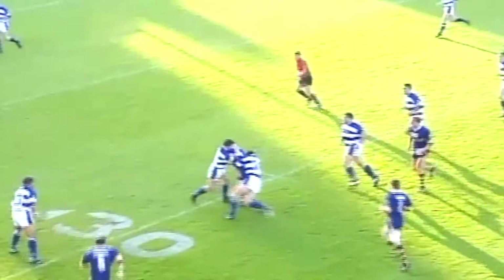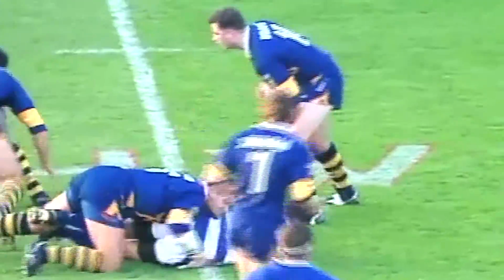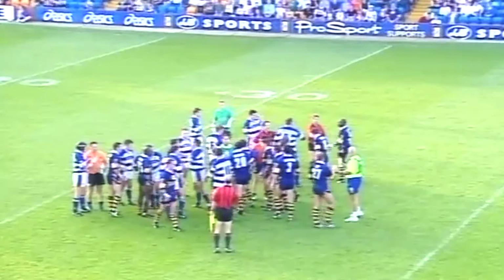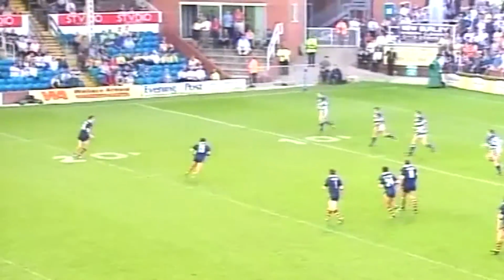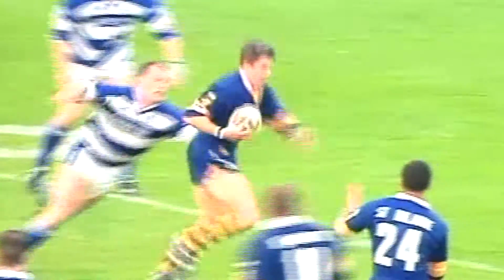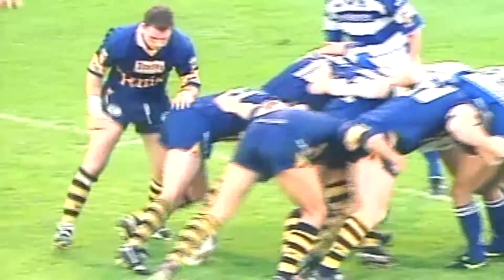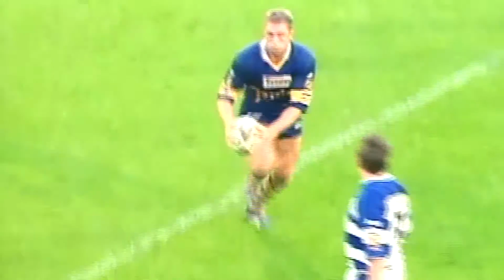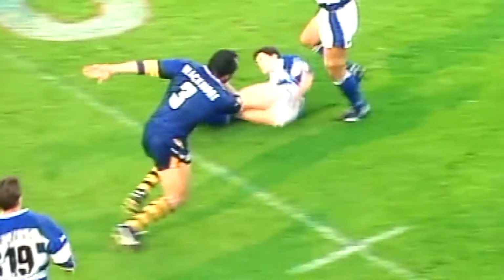Leeds Rhinos v Halifax Blue Sox 1998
Halifax were in good form coming into the game and had beaten their last five opponents who included St Helens and Bradford Bulls. Leeds too had seen off their main competitors with wins over St Helens and Wigan.

Paul Sterling, who had scored five tries so far over that season, and Francis Cummins who had notched up four so far both added two tries each in this match. Marcus St Hilaire also scored a try and Iestyn Harris added the rest of the points with a try, 5 goals and a drop goal which brought the final score to 35-18 to the Rhinos.